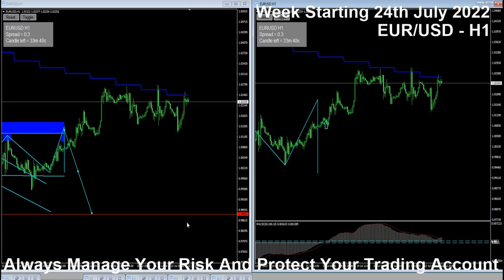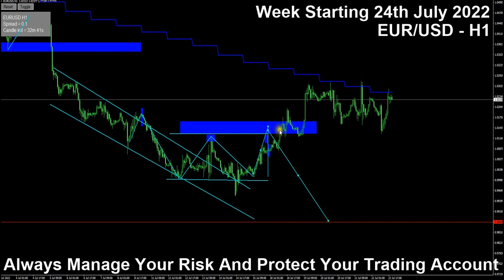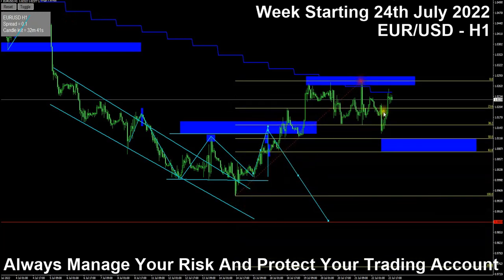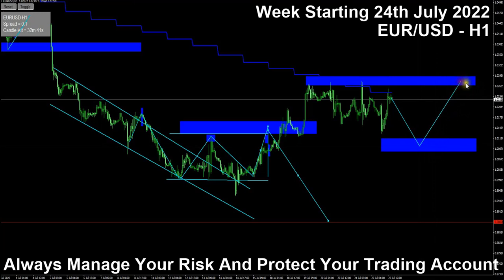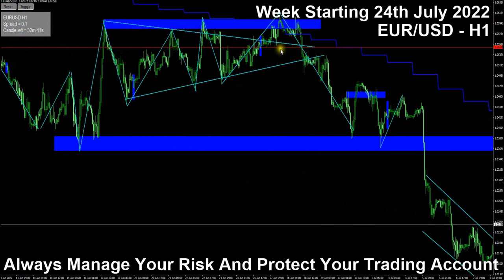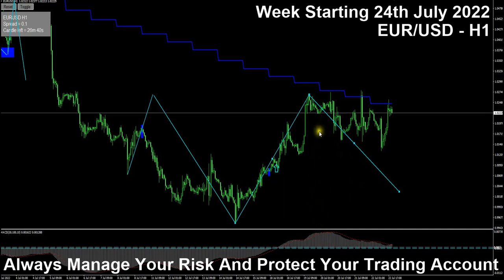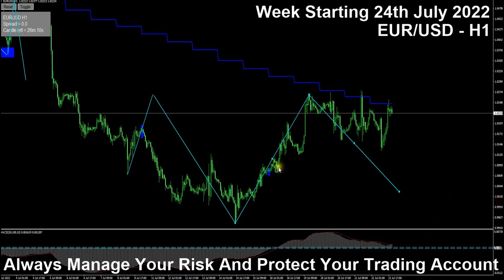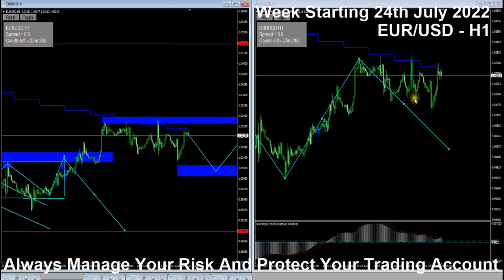EURUSD Forecast for the week starting 24th July 2022